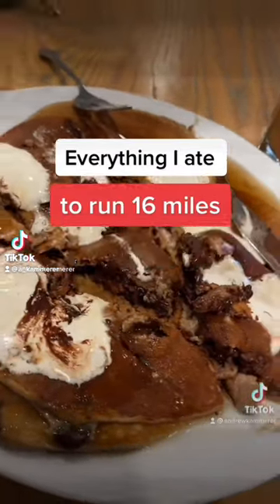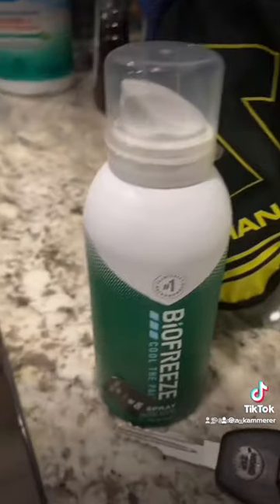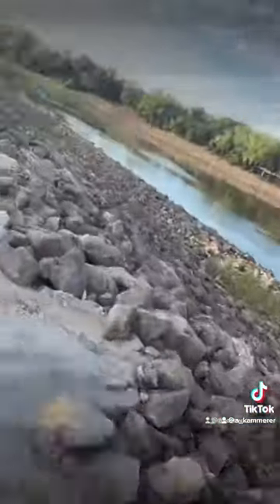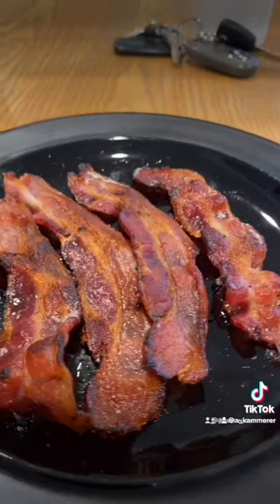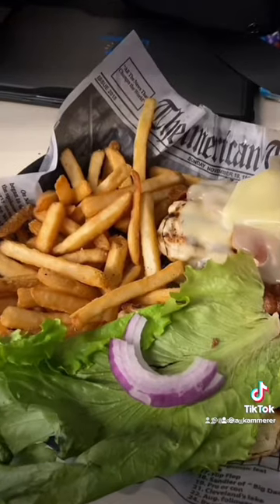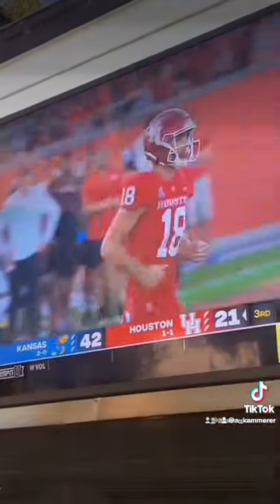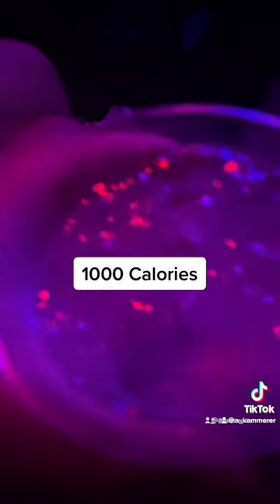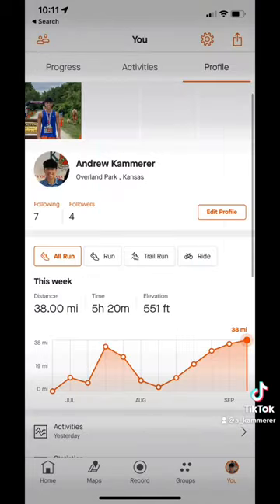Everything I Ate To Run 16 Miles.